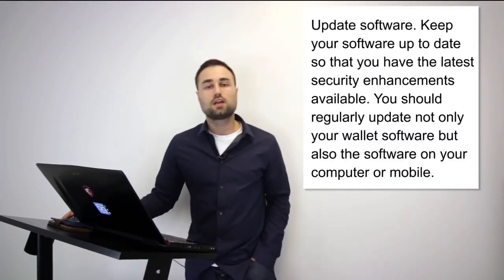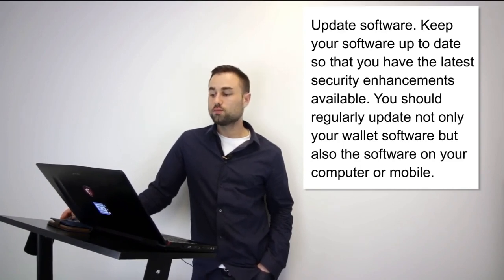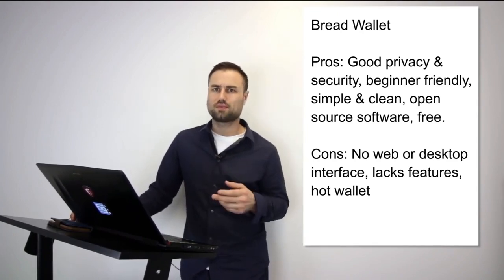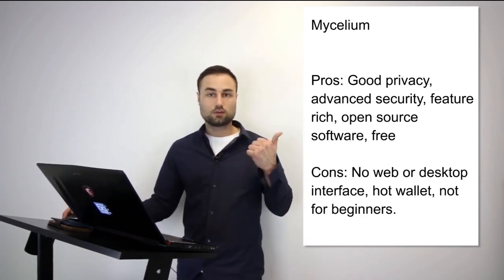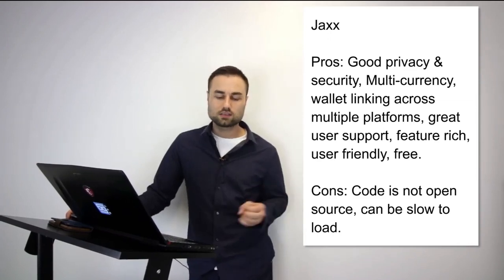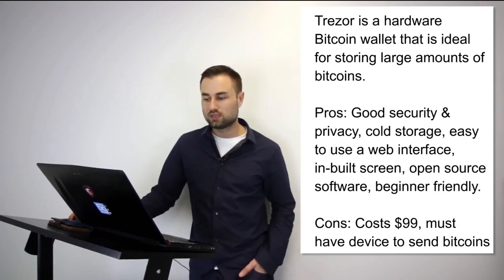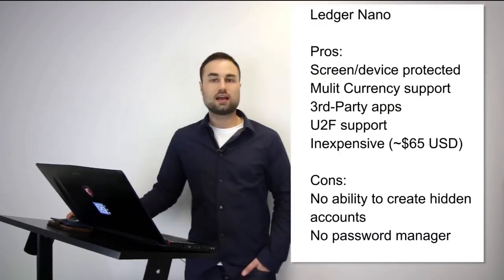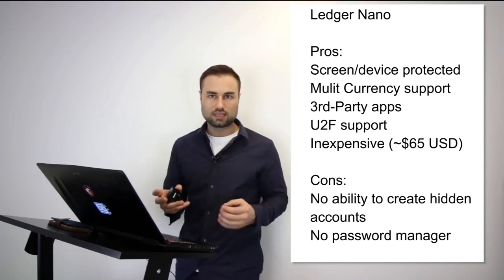Desire to Secure Your Crypto Discover the Top 5 Wallets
In this video, we're going to discuss how to secure your cryptocurrency - from top 5 cryptocurrency wallets to watch out for.

Cryptocurrency is growing in popularity and as such, there are lots of people looking to get their hands on some! But with so many coins and tokens available, how do you know which ones are safe to invest in? In this video, we'll discuss the top 5 cryptocurrency wallets to watch out for and how to secure your holdings.

So whether you're a beginner or an experienced cryptocurrency investor, this video is a must-watch! We'll share with you the latest news and tips on how to stay safe and secure when investing in cryptocurrency!

Live Chat Jobs. $1 trial, unlimited re-bills, optimized upsell flow, 75% commission on everything. We are here to make you more money!

12 years on CB! Social Media and all MMO traffic. Everyone wants to get paid to be on Facebook. We will help you make commissions! Paying Social Media Jobs.

The CRES Membership will give you the knowledge you need to be a part of the Commercial Real Estate Industry.
Whether you're looking to be a CRE agent, broker, landlord or investor, knowing how the CRE industry works is major key to closing successful deals.
Commerical Real Estate School Membership Digistore24 | The Commercial

Upgrade Your YouTube Channel with vidIQ
Looking to grow your YouTube channel?  vidIQ offers powerful tools to boost your content, improve SEO, and analyze your performance.
Why vidIQ?
- In-depth Analytics
- SEO Optimization
- Personalized Channel Audits
- Competitor Insights